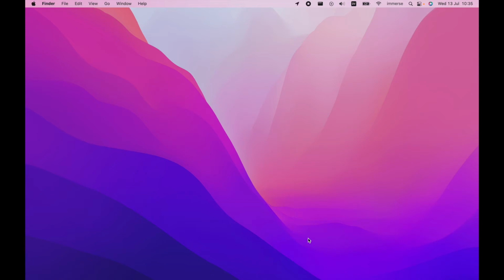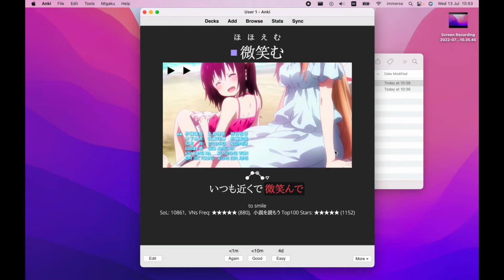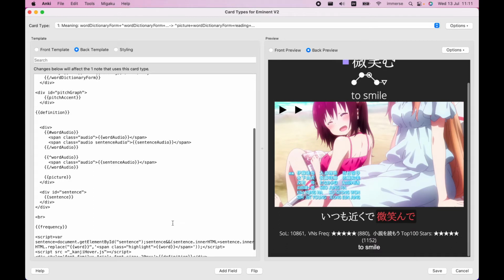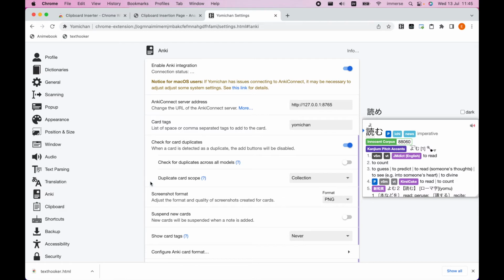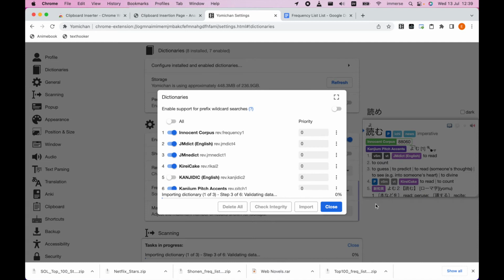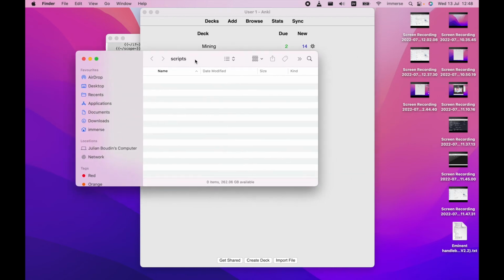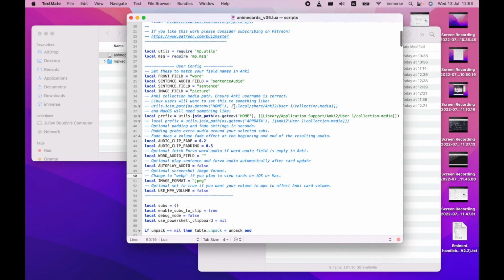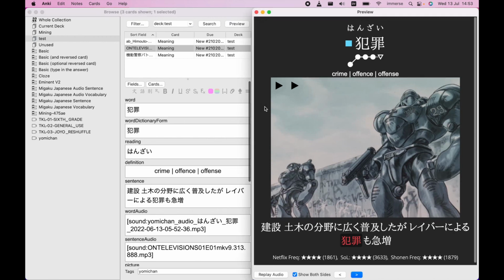How to set up mpvacious and animecards script with Eminent Note Type on a Mac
it takes a bit longer to set up than usual with the Eminent Note Type but it's worth it!

🕘Timestamps:
0:00 - download a template deck for anki
5:00 - editing Eminent Note Type
11:18 - download the scripts
13:11 - download a texthooker and clipboard inserter
15:05 - connect Yomichan with your note type in Anki
16:05 - installing frequency lists into Anki (this is a bit long, sorry!!!)
22:45 - basic test and fixing the handlebars
25:08 - install and configure the scripts
33:59 - test run

NOTICE: the scripts have been tested on a CORE i5 chip Mac but have had report of a problem setting up with M1 Macs so please bear this in mind.

for those using silicon macs (from a previous commentor):
"First of all, forget libmp3lame and meg. Set ffmpeg to true in the conf (subs2srs.lua file). Next, you need to run both Anki and MPV with elevated privileges for it to work.
run "sudo open -a Anki && Sudo open -a mpv" in the terminal. I just got it to work, I'm on an M1."

OR IF YOU'RE HAVING TROUBLE AND NEED SOME EXTRA HELP!!!